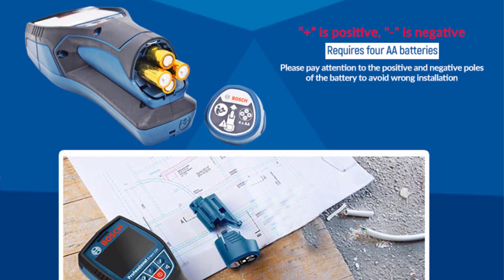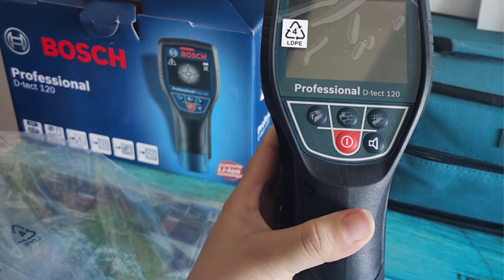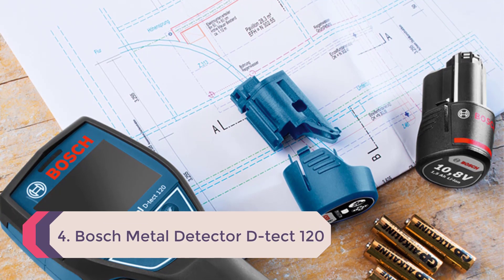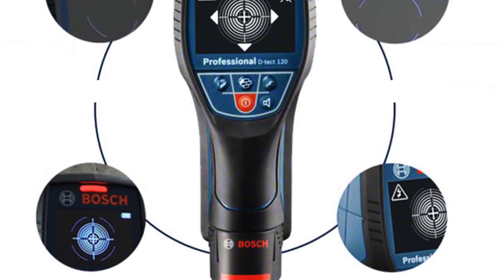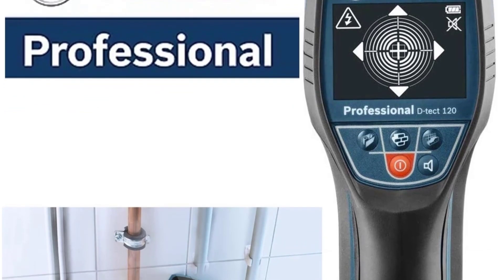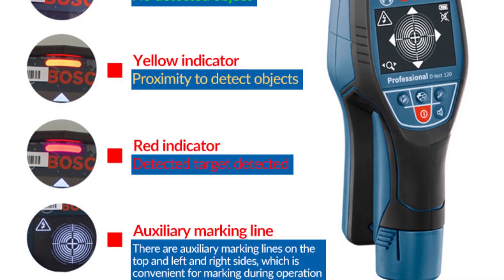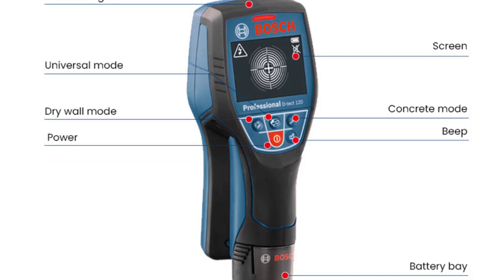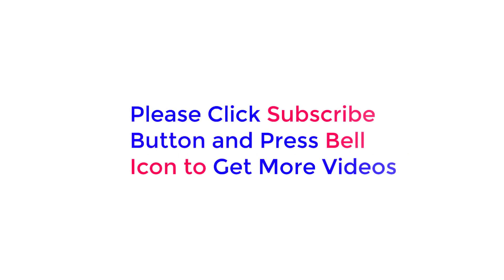Top 5 Best Wall Scanner In 2023 | Best Stud Finder Review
Check The Link for Buy & Details:

5. BOSCH D-TECT 120 Professional Waterproof Digital Metal Detector Underground Wall Scanner High Quality Stud Finder tools

4. Bosch Metal Detector D-tect 120 Cable Detector Detects Metal/Cable/Wood/Water Pipe/Wire High-precision Wall Gold Detector

3. BOSCH D-TECT 120 Professional Scanner Digital Wall Floor Panel Detector Stud Finder Metal Wood Water pipe Electric cable wire

2. Bosch D-tect 120 Multi-detector Digital Wall Scaner Professional High-Precision Wall Metal Detector Waterproof Gold Detector

1. BOSCH D-TECT 120 Professional Waterproof Digital Metal Detector Underground Wall Scanner High Quality Stud Finder Tools